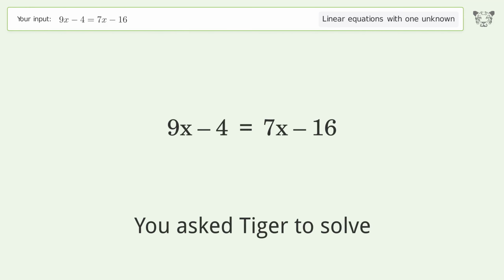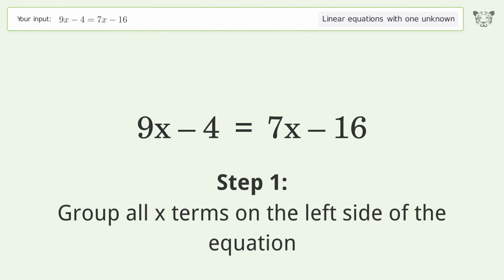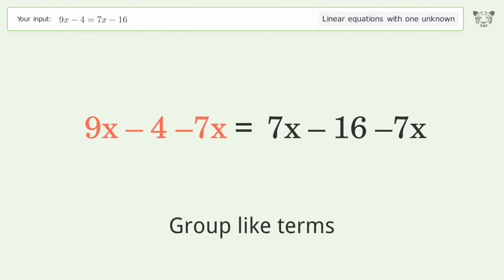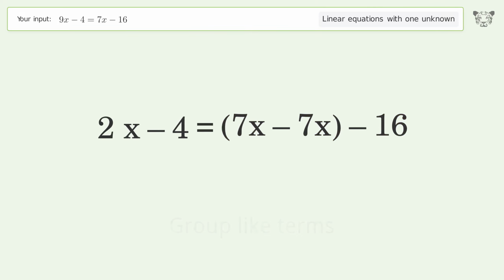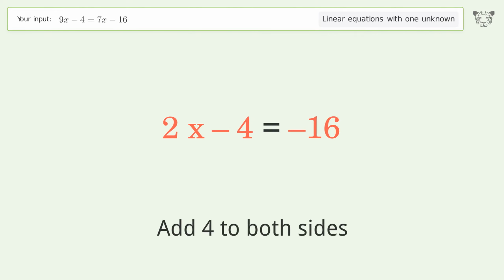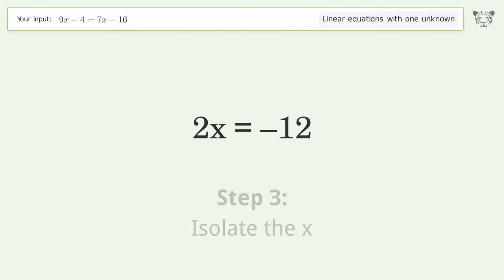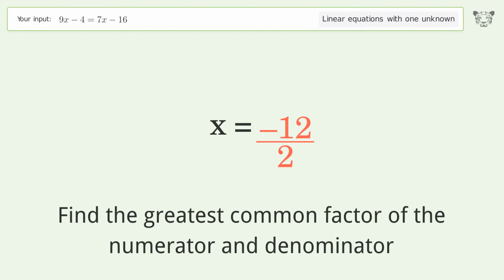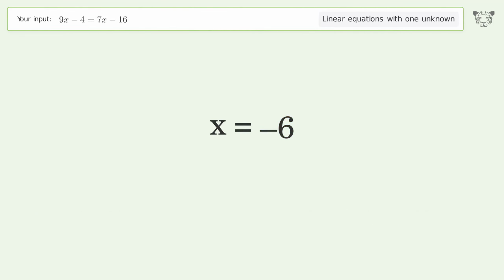Linear equation with one unknown: Solve 9x-4=7x-16 step-by-step solution